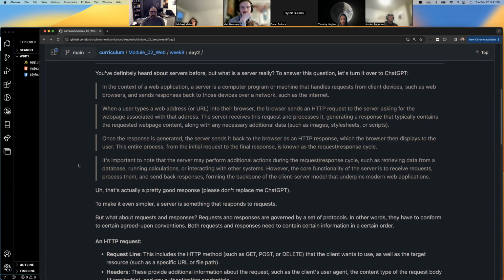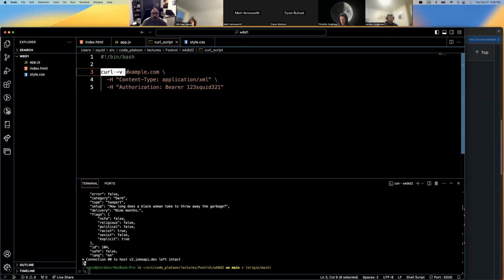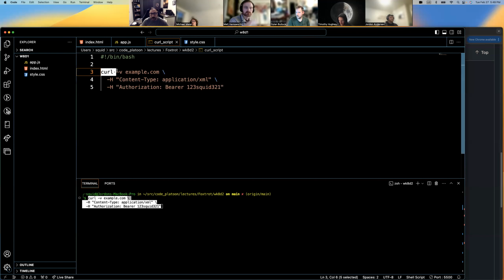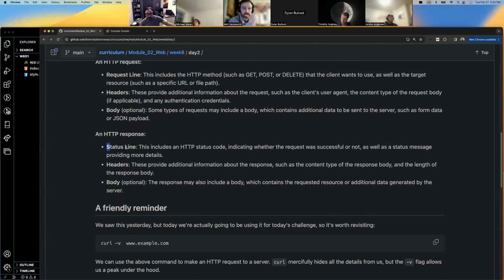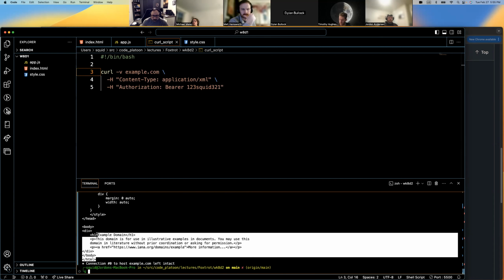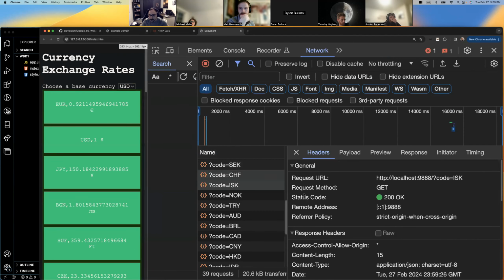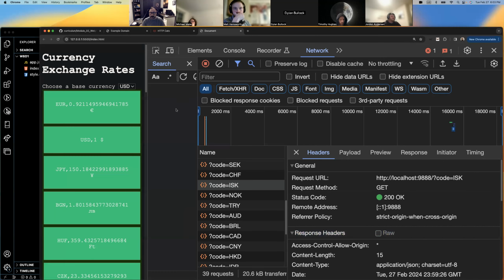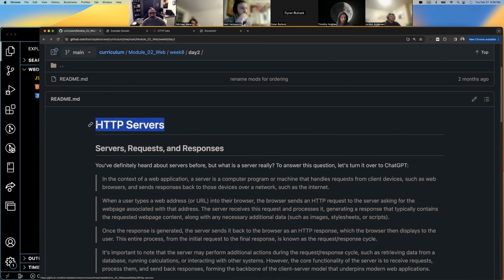W8D2: HTTP Server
Foxtrot Platoon